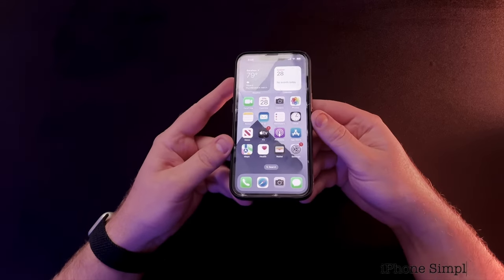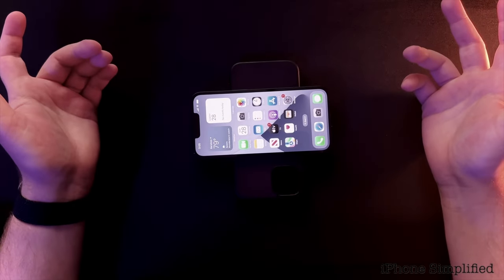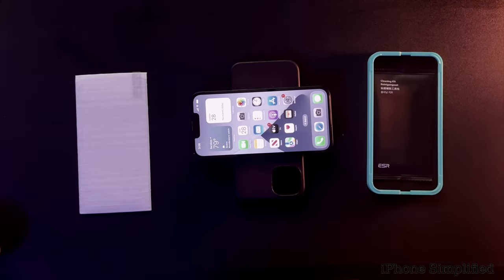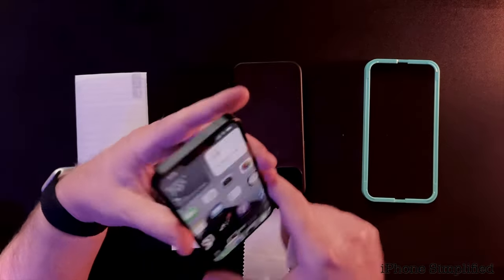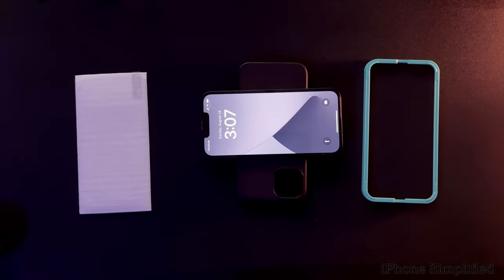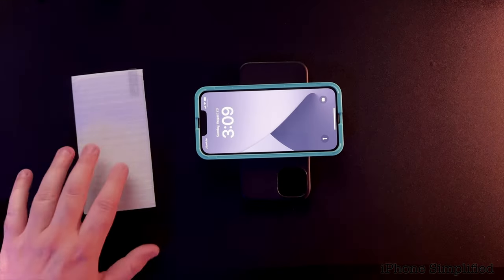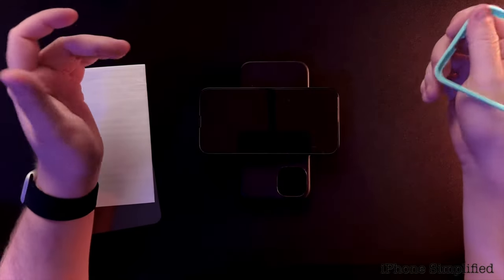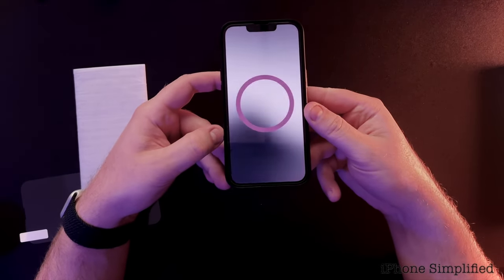Will this Save Your iPhone?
Favorite screen protector!
iPhone 13 pro max
iPhone 13/13 pro
iPhone 13 mini
iPhone 12/12 pro
iPhone 12 mini
iPhone SE
Head Phones
AirPods 3
WiredEar Pods
Head Phone Adapter
Sign up to Support!
Amazon Prime
Prime Music